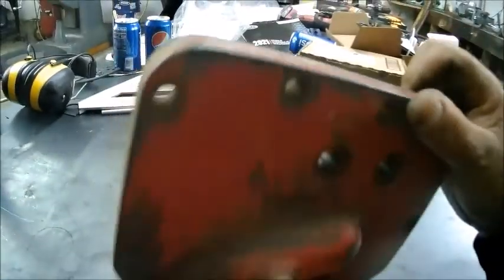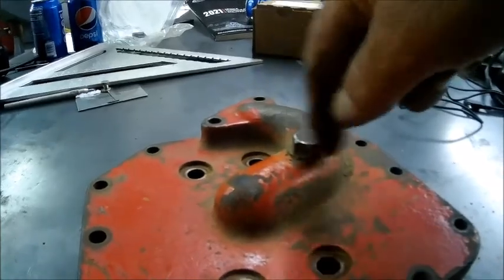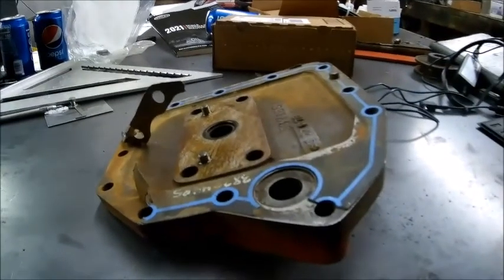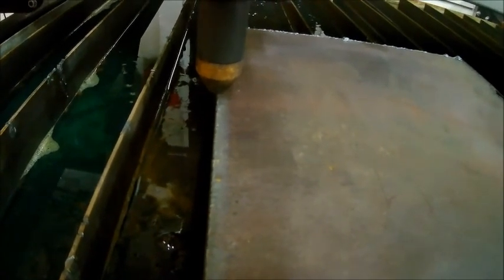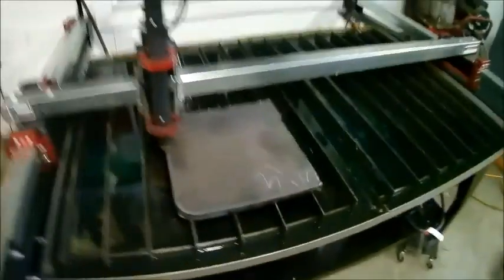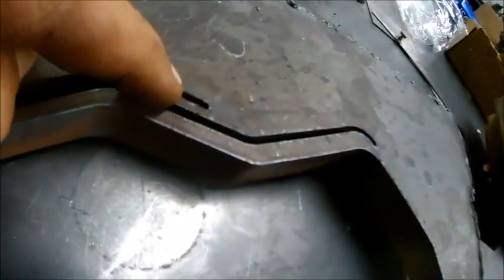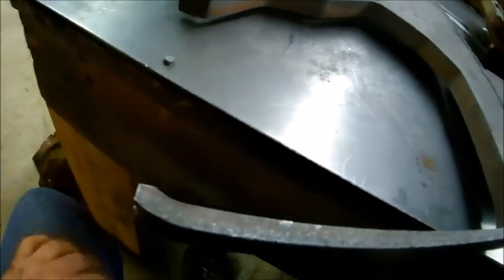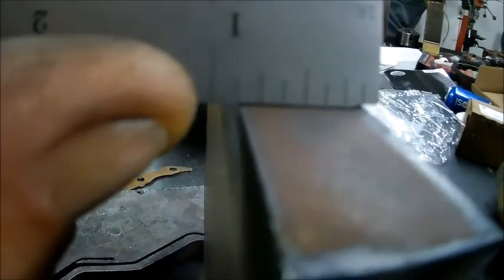LANGMUIR CROSSFIRE PRO, HYPERTHERM XP45, 3/4 PLATE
REPLACING A CAST PUMP MOUNTING PLATE WITH ONE MADE FROM PLATE STEEL. CUTTING WITH PLASMA TABLE AND MACHINING
TO SKIP THE BULLSHIT JUMP TO 5:14 FOR PLASMA CUTTING ACTION.